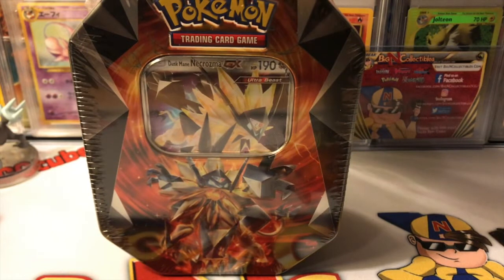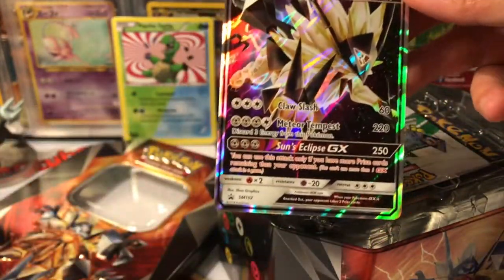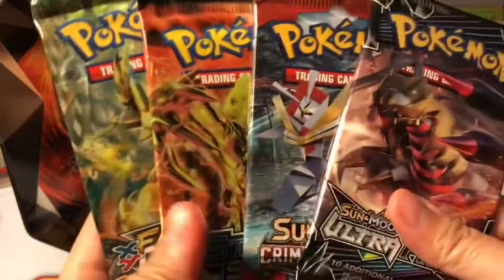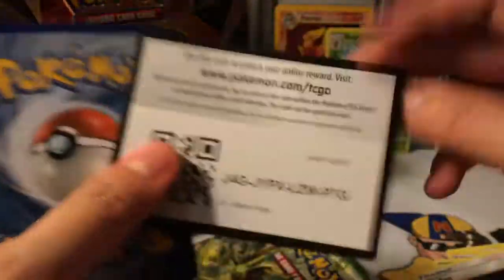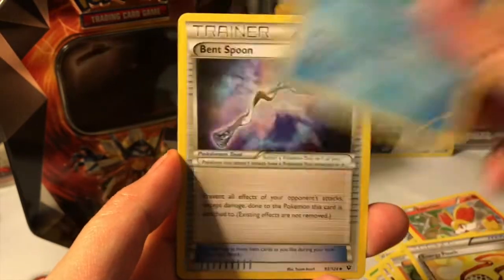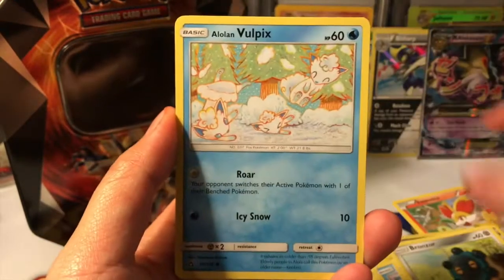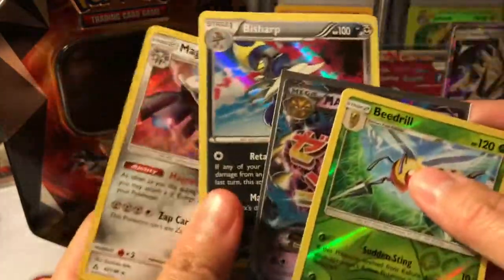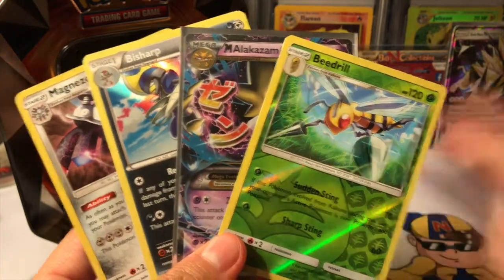NEW 2018 DUSK MANE NECROZMA TIN OPENING!!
WELCOME BACK!!
Today we are opening the Dusk Mane Necrozma Tin! Will it be better pulls than Dawn Wings??

Go get yourself one to get those Ultra Prism Packs!!

2450 Venture Oaks Way Suite 410